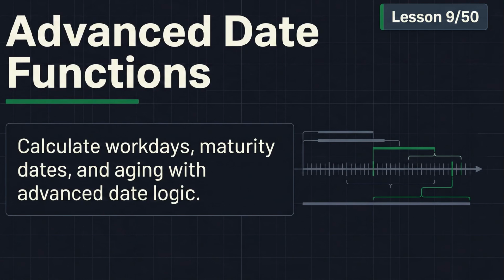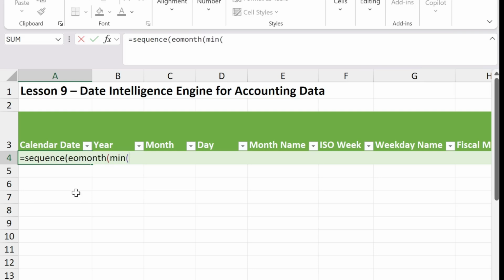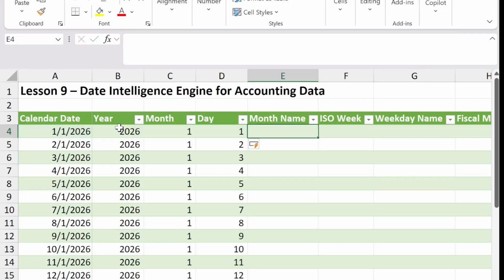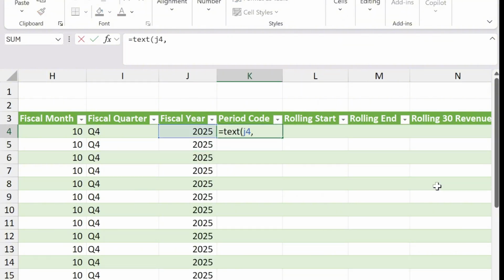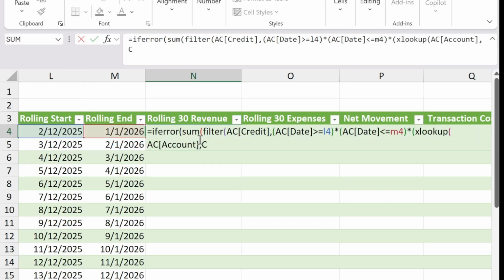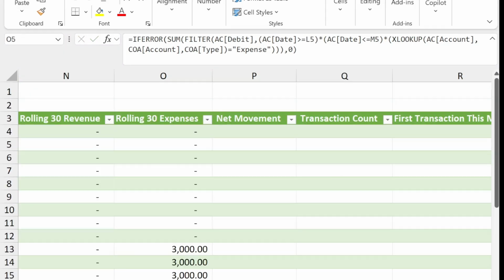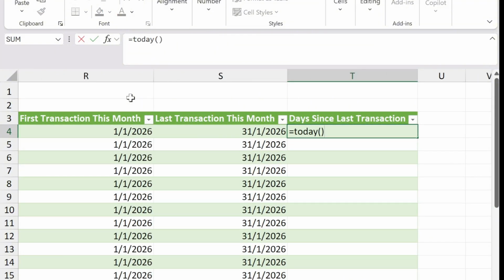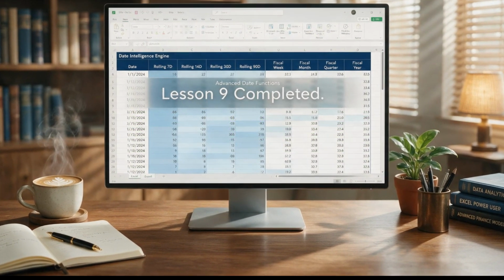Excel Intermediate Level - Lesson 9 (Advanced Date Functions)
In Lesson 9, we build a complete Date Intelligence Engine using Advanced Date Functions in Excel. This engine transforms raw accounting data into a dynamic calendar that reveals fiscal periods, rolling windows, and transaction insights. You will learn how functions such as SEQUENCE, EOMONTH, FILTER, XLOOKUP, and IFERROR work together to create a fully automated structure that updates itself as your data grows.

We begin by generating a dynamic calendar using a spilled formula. From there, we extract Year, Month, Day, Month Name, ISO Week, and Weekday Name. We then convert calendar dates into fiscal periods using Fiscal Month, Fiscal Quarter, Fiscal Year, and Period Code. After that, we build rolling thirty day windows that calculate Rolling 30 Revenue, Rolling 30 Expenses, and Net Movement using the COA table for account classification. Finally, we scan the month for activity using Transaction Count, First Transaction This Month, Last Transaction This Month, and Days Since Last Transaction.

This lesson is different from previous lessons because it focuses on the engine itself rather than individual formula demonstrations. By the end, you will have a powerful analytical structure that supports forecasting, dashboards, and automated month end reporting.

If you are following the fifty lesson series, this Date Intelligence Engine will become a core component of your future dashboards and financial models.